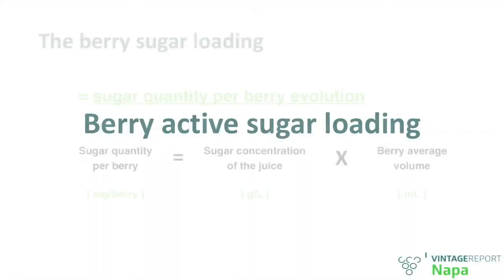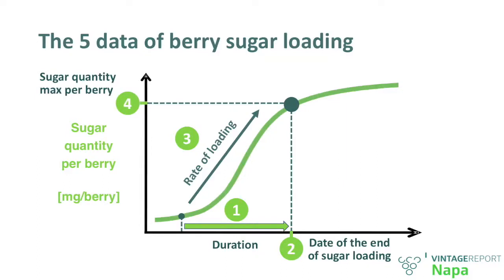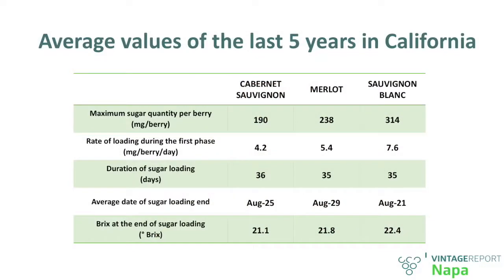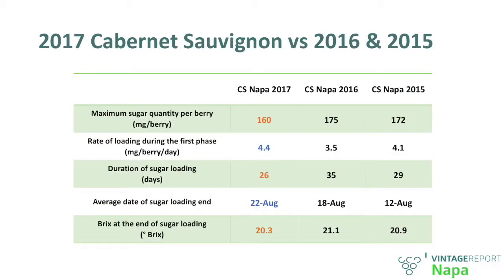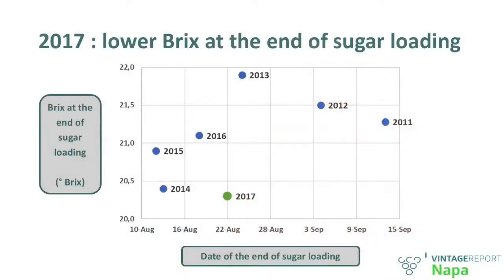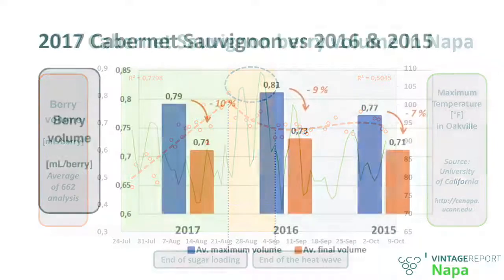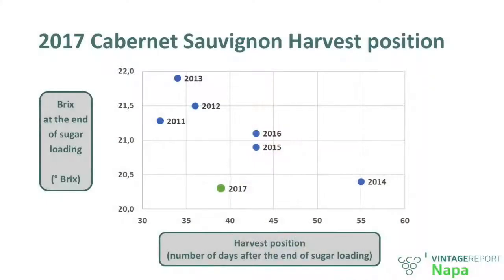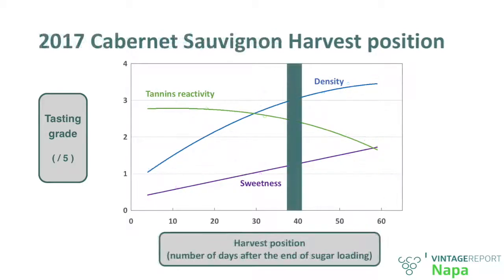2017 Napa Vintage Report - Nicolas Bernard - 2018 Ripening Dynamics